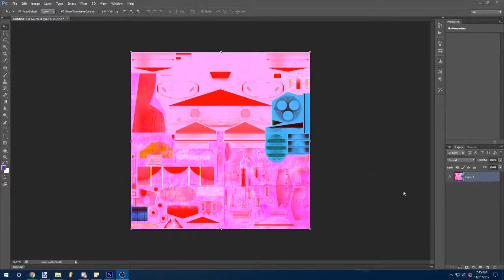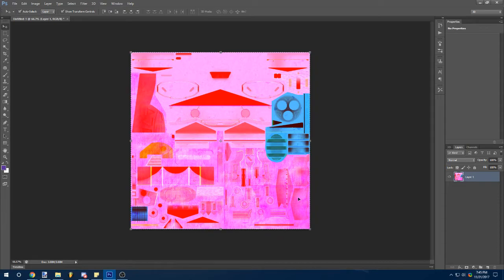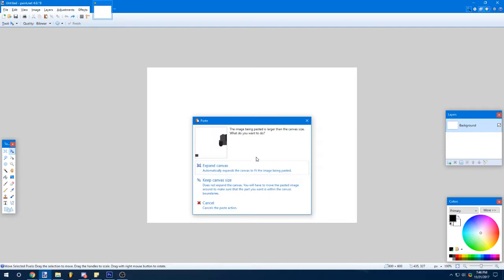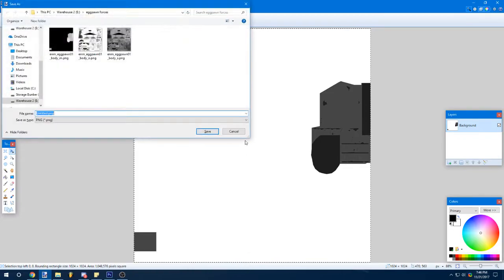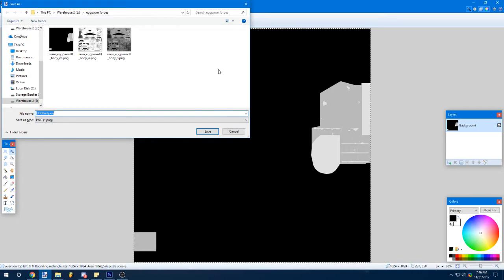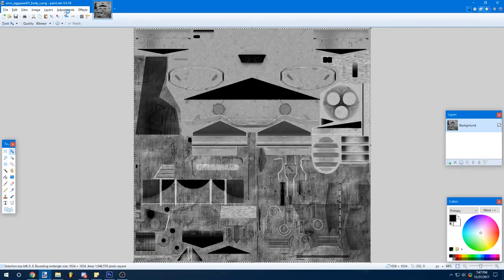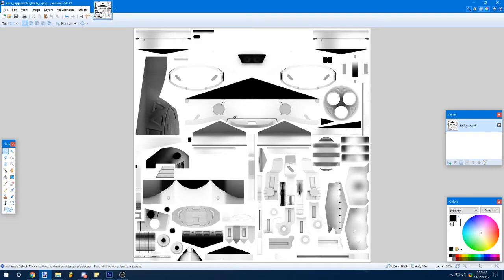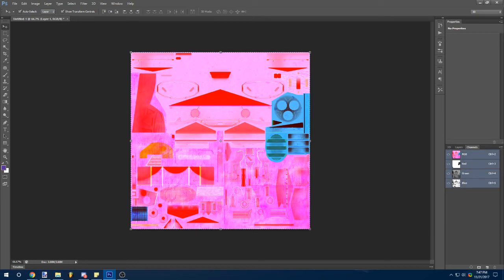sonic forces - PRM maps explanation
FORCES PRM maps:
- Engine uses PBR (Physically-Based Rendering), uses both metallic & specular PBR workflows
- Red channel stores "reflectance," think specular PBR. When above a brightness value of 0.9, parts will render as full metallic in Common shaders
- Green channel stores smoothness. To get roughness maps, just invert this
- Blue channel stores baked ambient occlusion
- Alpha channel stores metalness in supported shaders like MCommon

FRONTIERS PRM maps:
- PBR as well, specular and metallic, with some adjustments to the PRM channels
- Red channel stores reflectance again
- Green channel stores smoothness again
- Blue channel stores metalness
- Alpha channel stores baked ambient occlusion

Thanks to M&M and Skyth for clarifying some of this stuff!

Converting traditional normal maps to Forces-compatible:
- Invert your entire normal map (should change from blue to Piss Yellow™)
- Invert the Green channel
Obviously, you can also do this process with Forces normal maps to turn them into traditional normal maps.
If you're porting normal maps from the Source Engine, you can skip the second step.